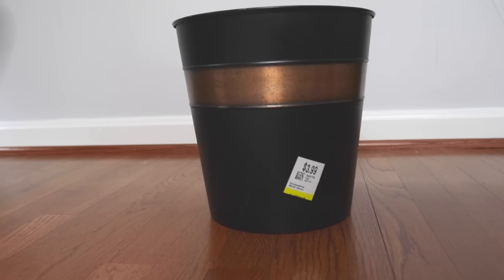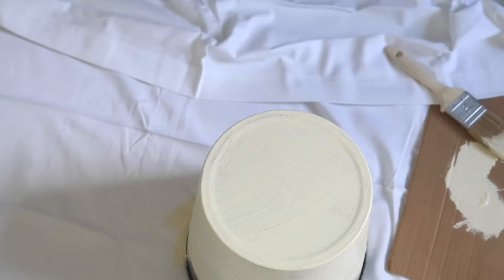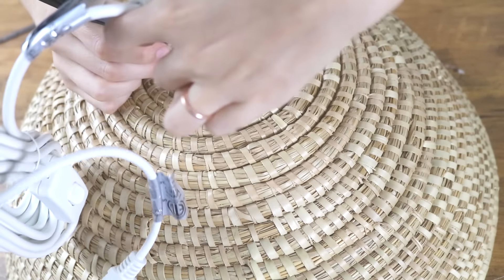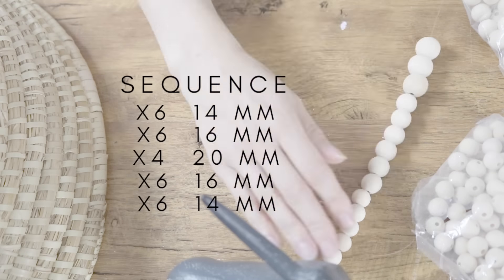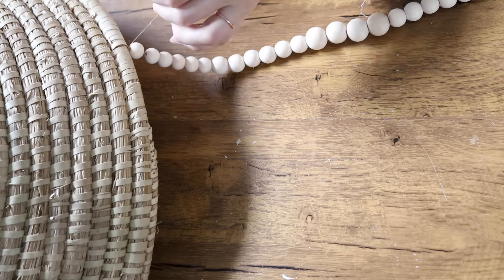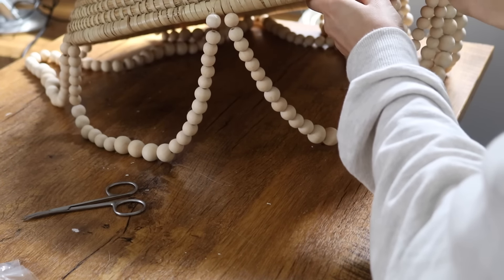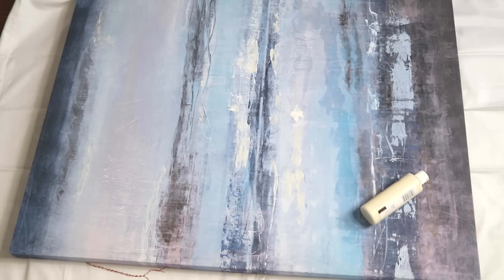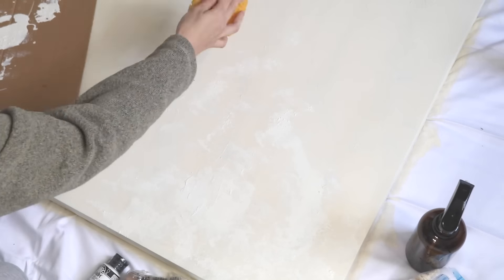THRIFT FLIP HOME DECOR ON A BUDGET | DIY THRIFT FLIPS 2020 (EASY & AFFORDABLE)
Hi guys! I took a trip to the thrift store this week to knock out some DIY THRIFT FLIPS! I've been on the hunt for a pendant light worthy basket and I came across one that worked out perfectly! I love the texture of the wall art and the planter too. These are honestly some of my favorite videos to make so I hope you all enjoy it as much as I do. Until next week!

Xo,
Fia

Pendant Light Cord w/ Switch
Wooden Beads
Stone Spray Paint
Clear Coat Spray Paint
Gorilla Glue Sticks
C Hooks
Guitar Hooks
Throw Pillow Cover